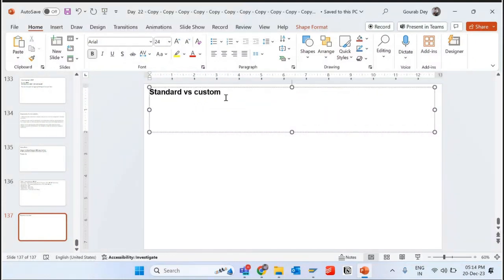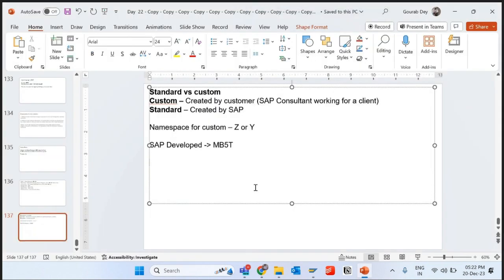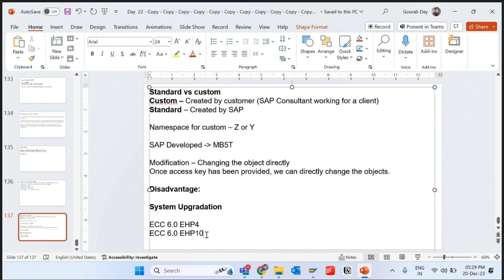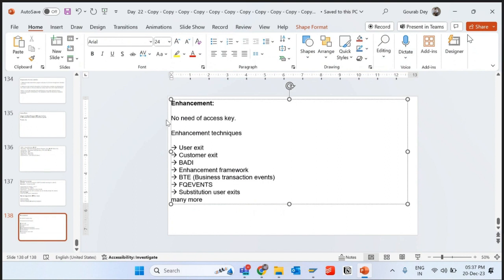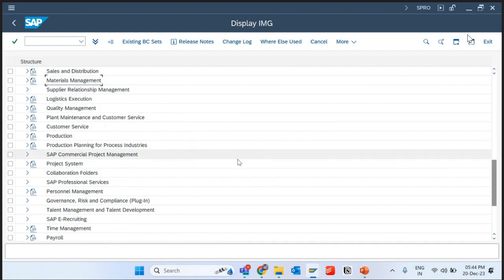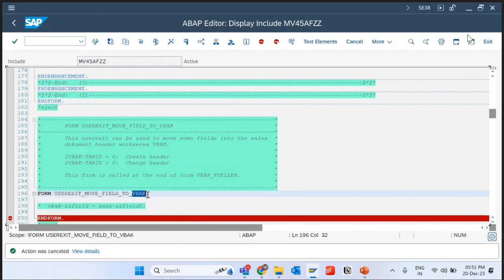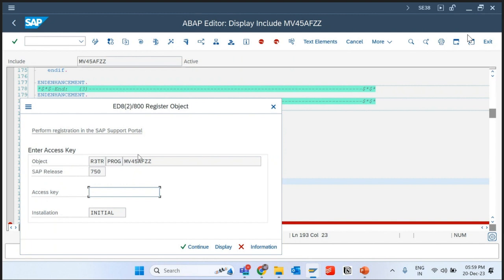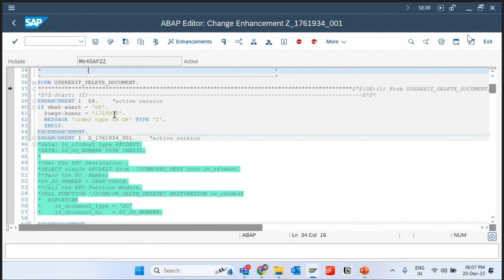20 Dec | SAP ABAP | MB5T SPRO config | Custom Report | Enhancement | Part A